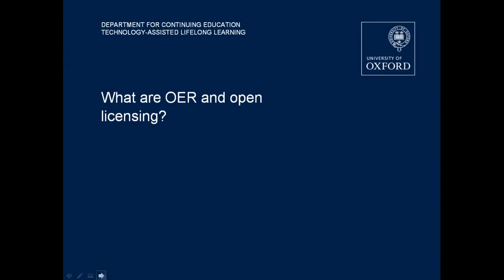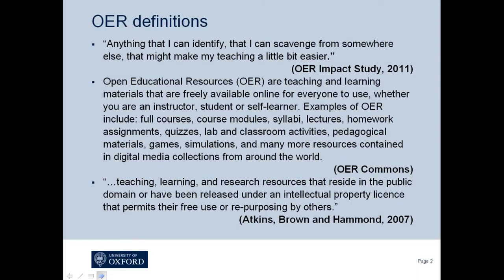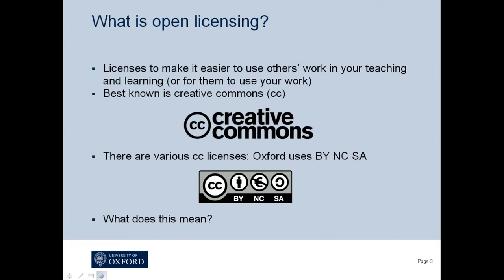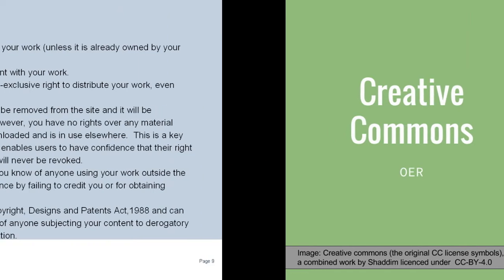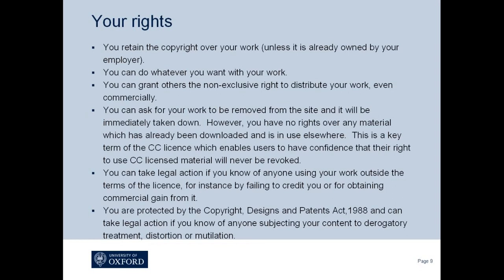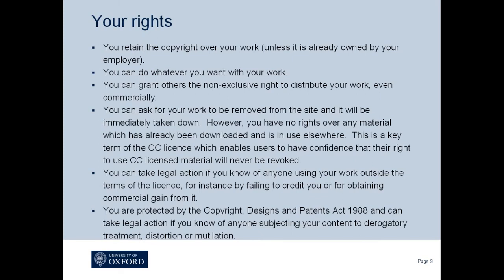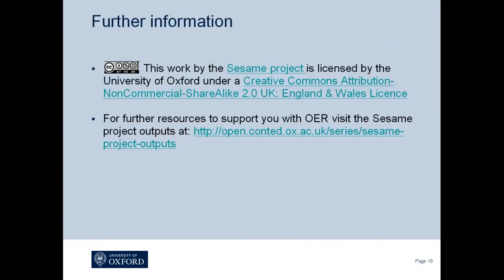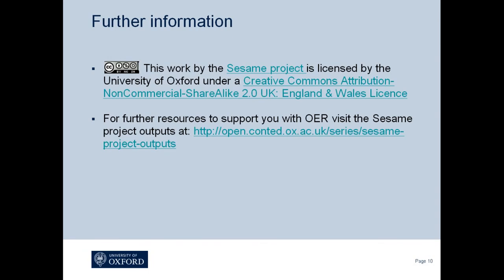Explaining OER - Open Educational Resources [remix: CC subtitles]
I created this video with the YouTube Video Editor from the original work "What are OER?" by the Sesame Project / University of Oxford under Creative Commons licence BY-NC-SA 2.0. [minor edits & added CC English subtitles]